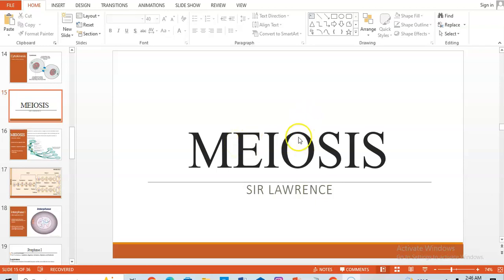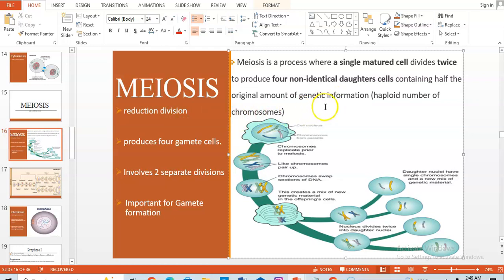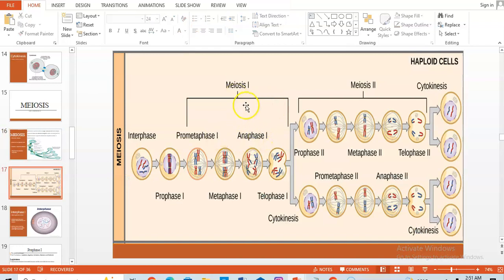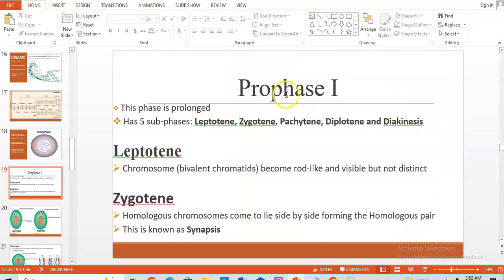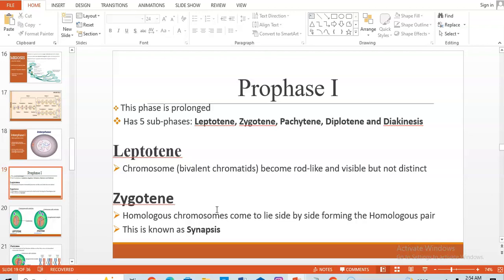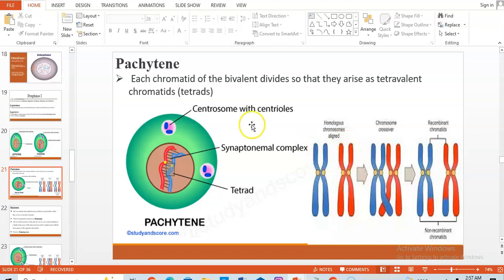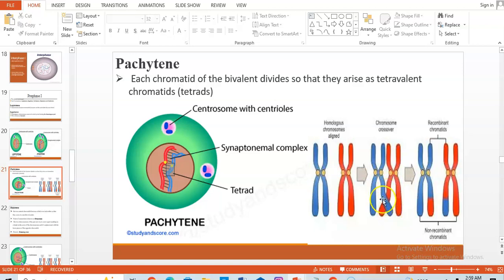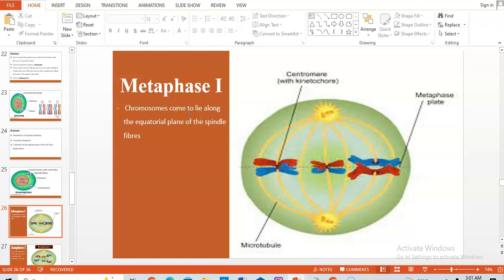MEIOSIS_ Cell division (1)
Hello everyone. Good to have you around. In today's class, we shall talk about Meiosis. Feel free to drop your questions and comments as we all go through the course together, okay?
As it is, Meiosis consists of two separate divisions: Meiosis I and Meiosis II
Meiosis I_ divided as follows:
Interphase I (not actually a part of it)
Prophase I
Metaphase I
Anaphase I
Telophase I
 and then we have:

Meiosis II
Interphase II (not actually a part of it)
Prophase II
Metaphase II
Anaphase II
Telophase II
and then there is:

If you haven't yet, join on Telegram for Brainstorming sections every day

Whatsapp tv:
Whatsapp ABC TV